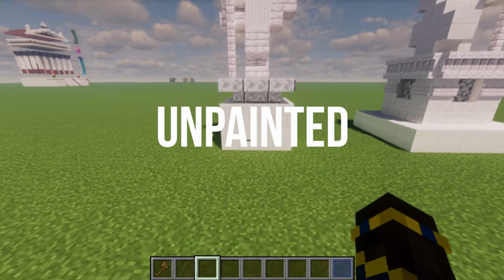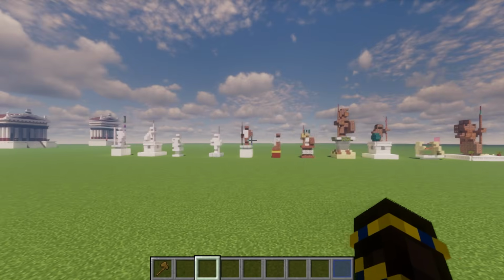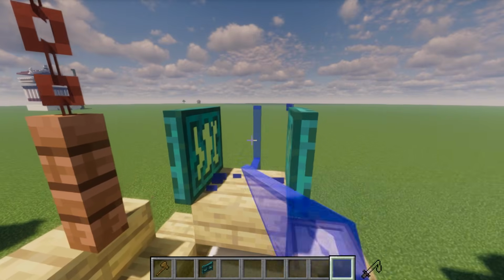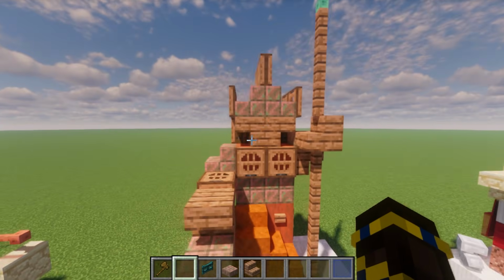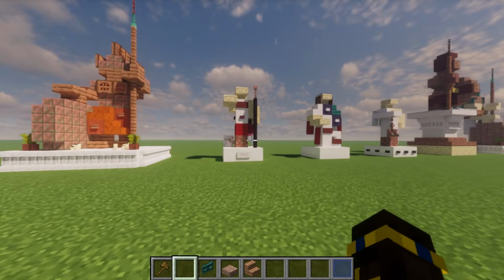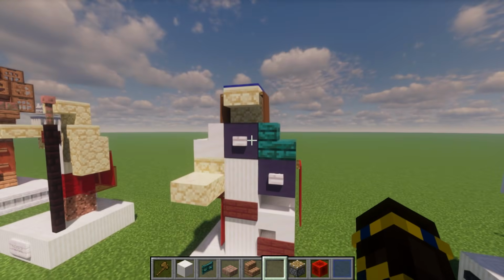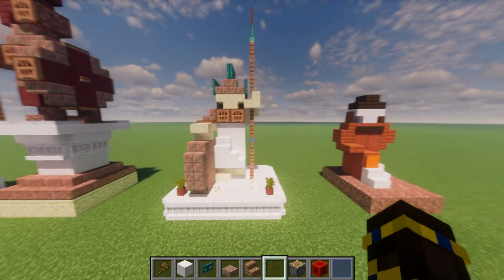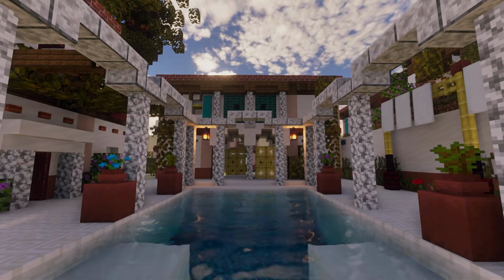How To Make Better Roman & Greek Statues In Minecraft!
In this video, we will be exploring some different designs and ideas to help you build better classical Roman and Greek statues in Minecraft! We will be looking at what materials, what shapes and what patterns to keep in mind when building classical statues with a few examples you can potentially use in your own builds.

Let me know what your favourite statue was in the comments!

Good source again for more classical ornamental statues is:
) on PMC. Lots of good stuff to take inspiration from on their page.